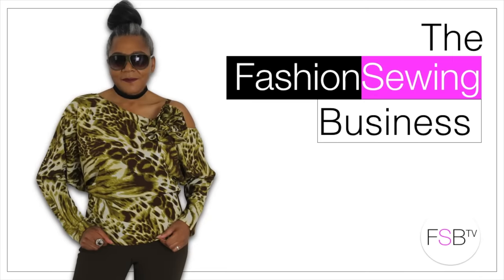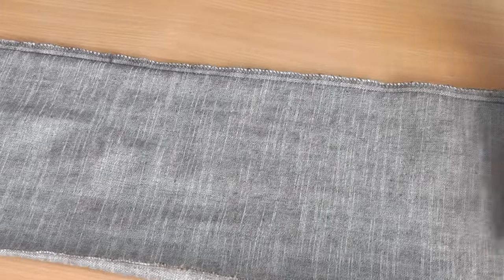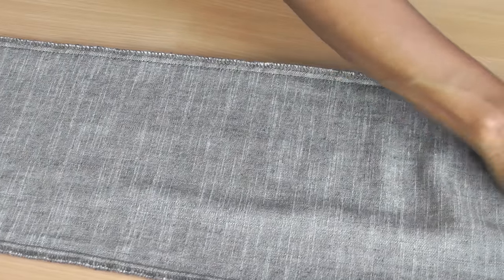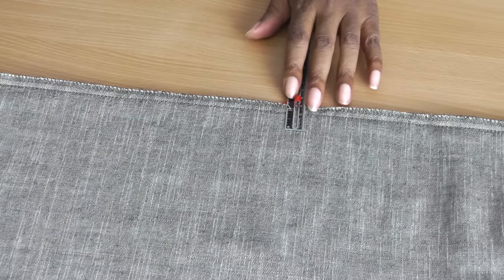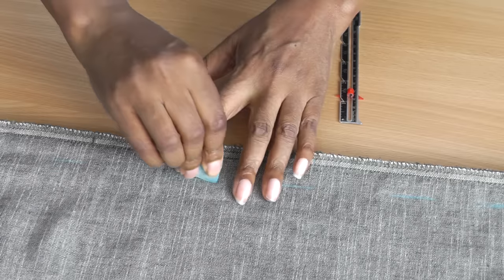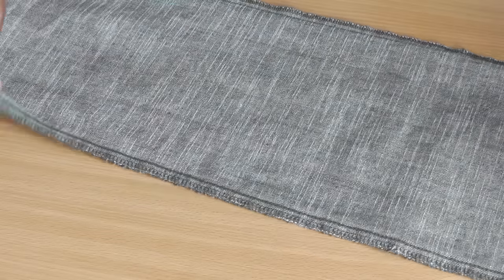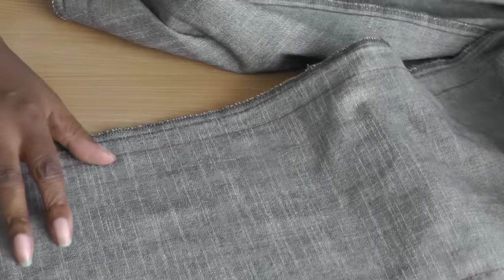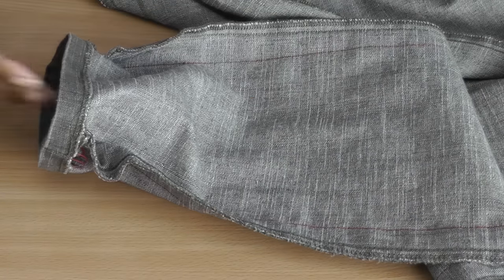How To Take In Pants Legs The Easy Way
This method of taking in pants legs is quick, easy and accurate for a well fitted and well proportioned pants.
In the video I demonstrate the reason for fitting the pants before sewing it, I show you how to make the pants seams using a sewing gauge to create the new stitch line, and then how to taper into the original seams of each leg and also how to hem the pants legs for a clean finish.

SEWING VIDEO TECHNIQUES TO SUPPORT YOU THROUGH THIS TUTORIAL

Colleen